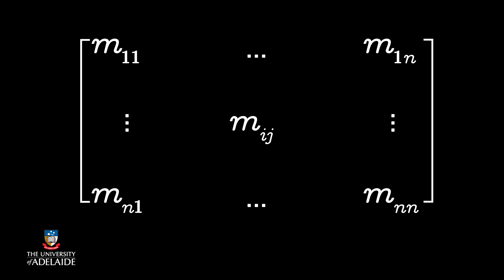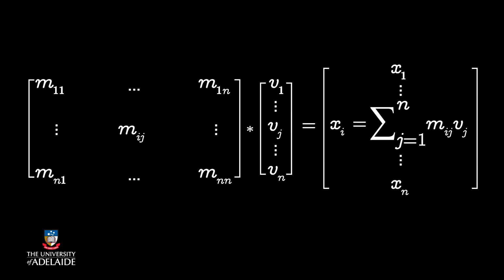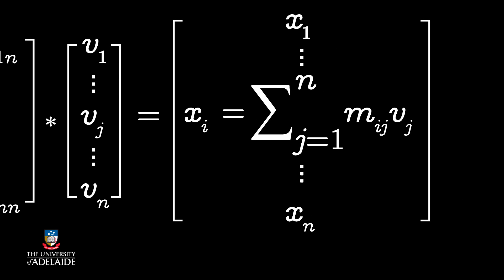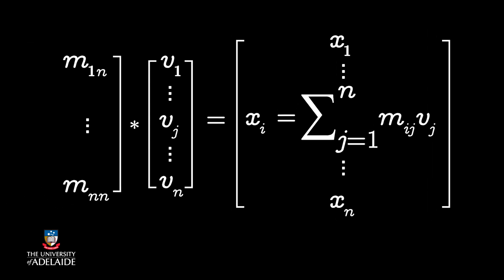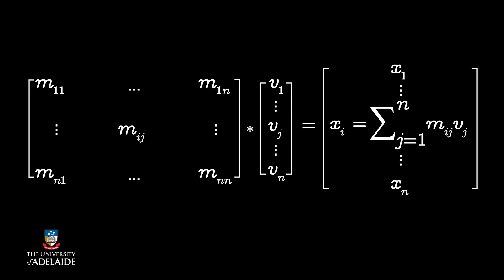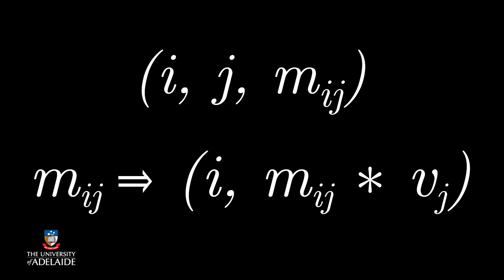BigDataX: Matrix-vector multiplication